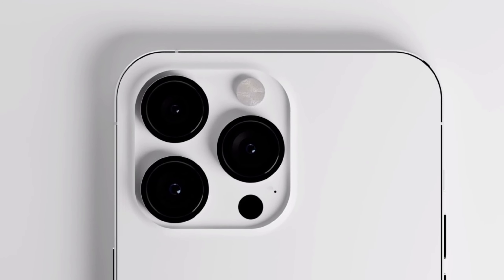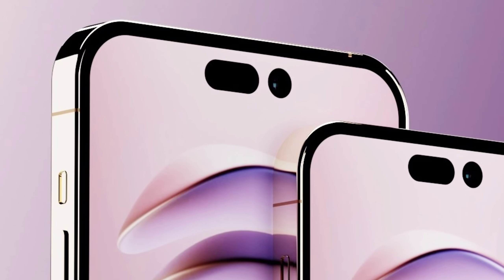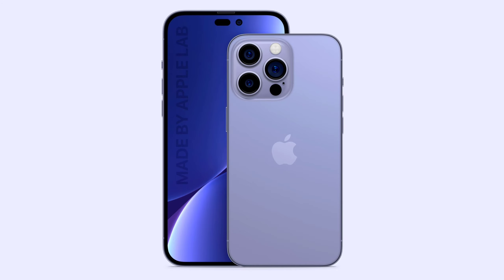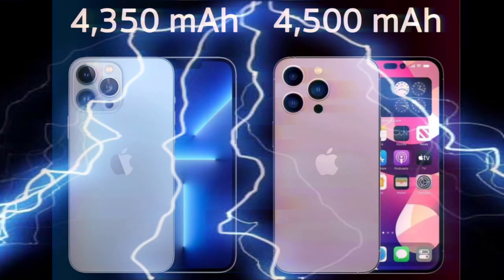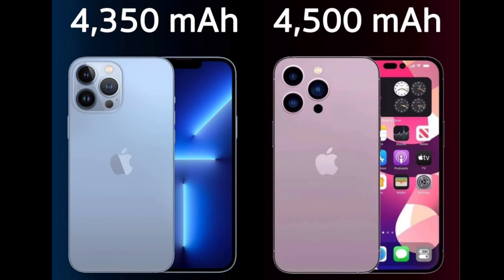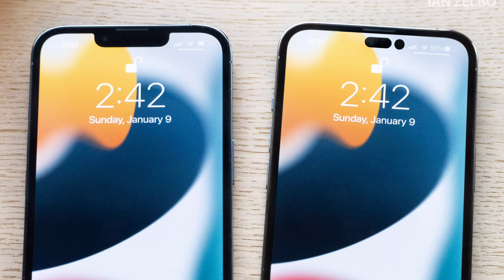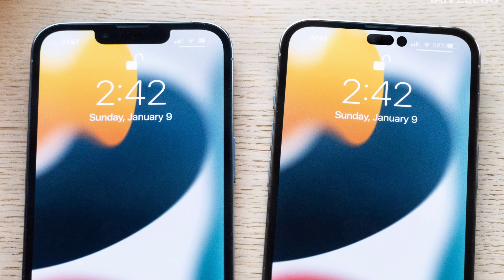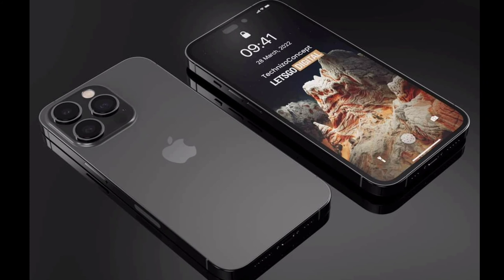iPhone 14 Pro ប្រហែលកែប្រែច្រើន ហើយមានចំនុចខ្លឹមៗច្រើន!(បែកធ្លាយចុងក្រោយ)។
Thank🙏🏻 you guys for interested and watching videos on my channel! Please enjoying with my Videos.
🙏 សួស្ដីប្រិយមិត្តទាំងអស់គ្នាជាទីគោរពនិងជាទីស្រលាញ់បាទ! សូមស្វាគមន៍ចូលកាន់ប៉ុស្ត៍ឆានែលពត៌មានវិទ្យា❇Vin ly one tech❇ ឆានែលយើងខ្ញុំបង្កើតឡើងក្នុងគោលបំណងដូចខាងក្រោម℅🔻 +ផ្សព្វផ្សាយនឹងចែករំលែកពីពត៌មានបច្ចេកវិទ្យាថ្មីទូទាំងសកលលោក +ធ្វើការអត្ថាធិប្បាយពីលក្ខណសម្បត្តិ ទូរសព្ទដៃថ្មីៗ +ប្រាប់ពត៌មាន កម្មវិធី នឹងហ្គេមថ្មីីៗ +បង្ហាញជូនពីតម្លៃទូរសព្ទដៃ ថ្មីៗនឹង១ទឹកជារៀងរាល់ថ្ងៃ... ⚛⚛⚛⚛⚛⚛⚛⚛⚛⚛⚛⚛⚛⚛⚛⚛⚛⚛⚛⚛⚛⚛⚛⚛⚛⚛⚛⚛⚛⚛ 🙏🏻សូមអរគុណបងប្អូន សម្រាប់ការគាំទ្រ នឹងជួយទស្សនាវីដេអូក្នុងឆានែលយើងខ្ញុំបាទ! 👉🏻សូមបងប្អូនទស្សនាដោយក្ដីសោមនស្សរីករាយ! 👉🏻ដើម្បីទទួលបានវីដេអូចំនេះដឹងថ្មីៗទៀតសូមបងប្អូនជួយចុចប៊ូតុង: ✔ជាវ រឺSubscribeនិងដាក់សញ្ញាកន្តឹង🔔មួយផងបាទ! សូមអរគុណនឹងសូមជម្រាបលា!🙏🏻